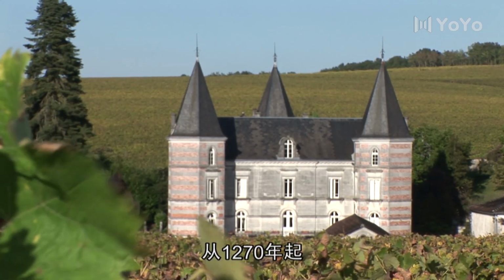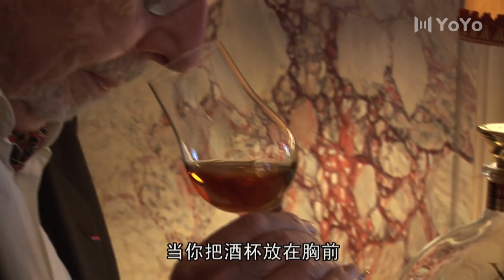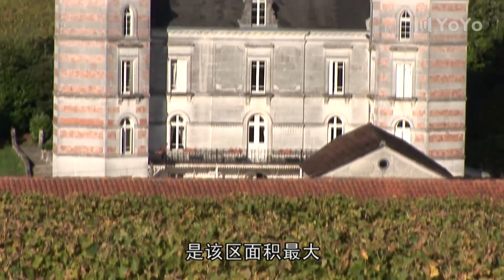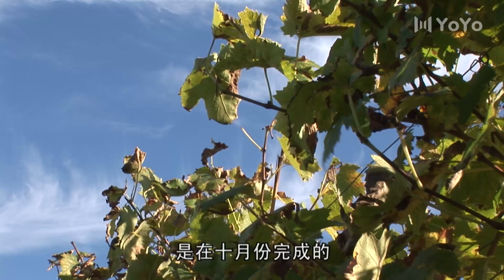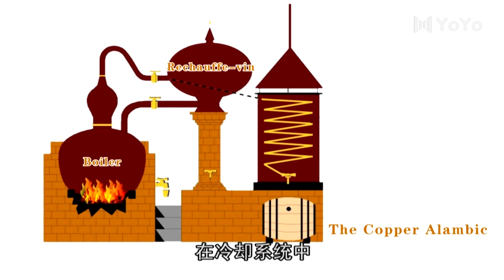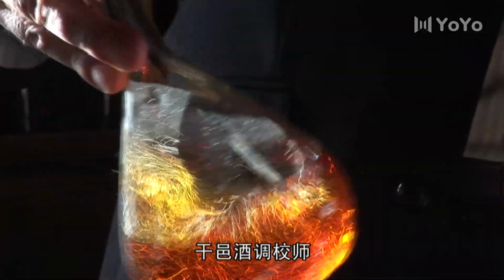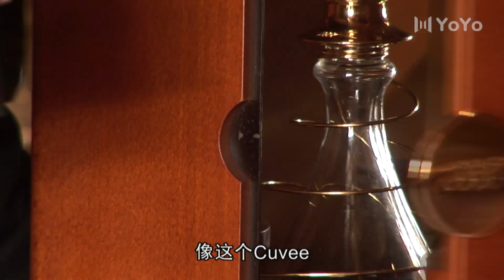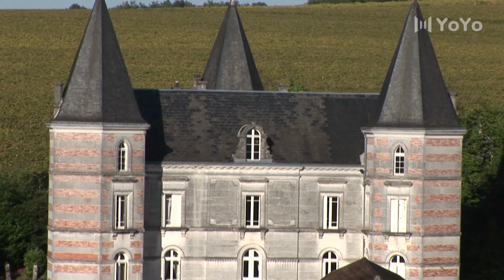【世界名酒品鉴】EP02 干邑 法拉宾 |古老的生命之水,它集古老年华、精致香气与细腻口感为一身,是法拉宾家族珍藏的精品Champagne GOSSET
📍【家庭美食】➤美食是相逢，最美好的理由，味道里都是满足，酒里有故事，故事里有你我：
📍【一分钟学会一道菜】➤懒人福利，更多精简版视频都在这里，简约而不简单，教你如何快速成为大厨：